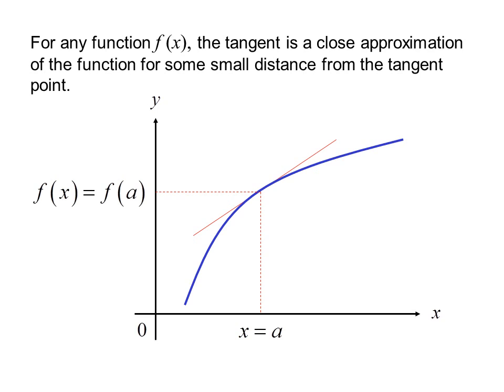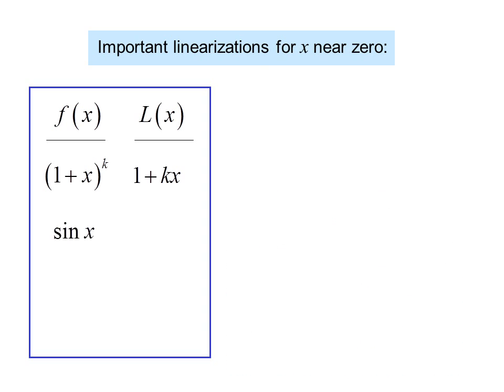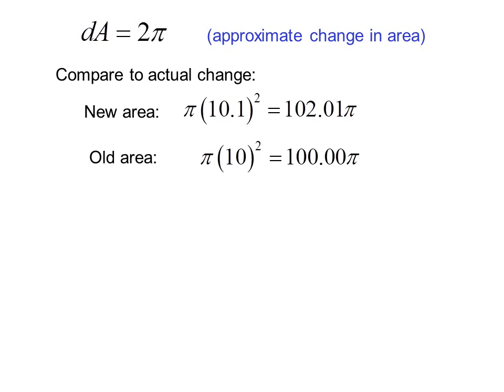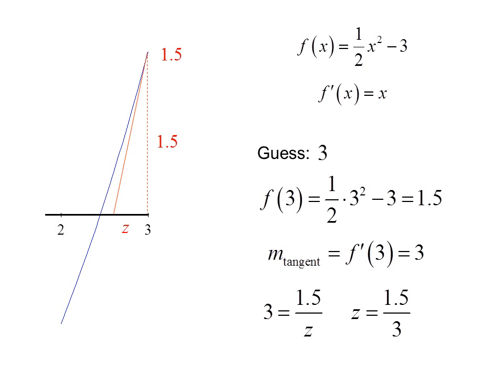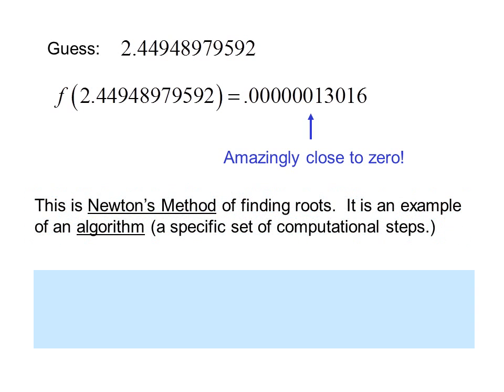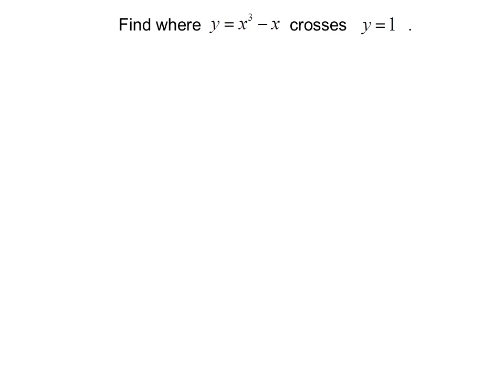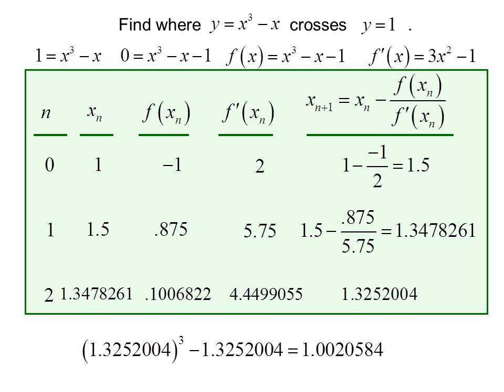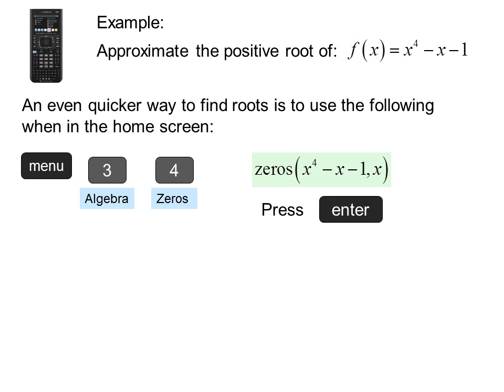Calc04 5N Linear Approximations, Differentials and Newton's Method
Linear approximations, differentials, and root finding with Newton's Method are presented. Newton's method is also known as the Newton-Raphson method, and Joseph Raphson is discussed briefly. The TI-nspire calculator is used to find roots.